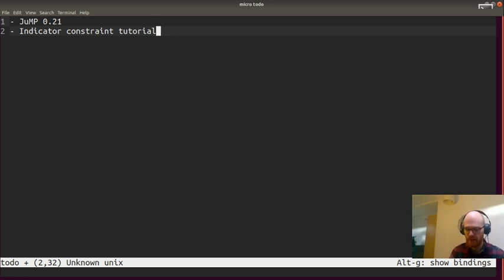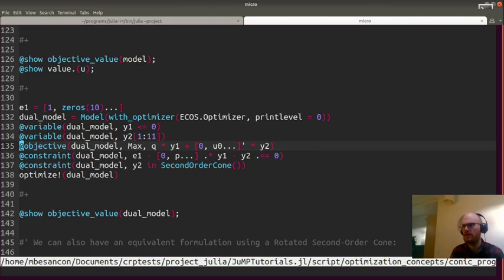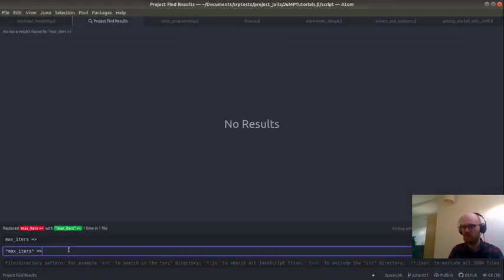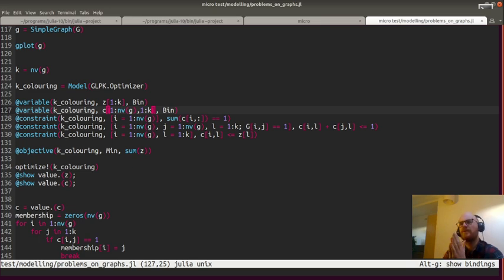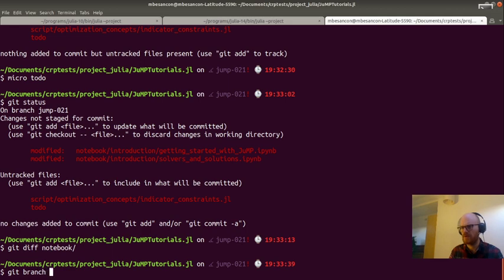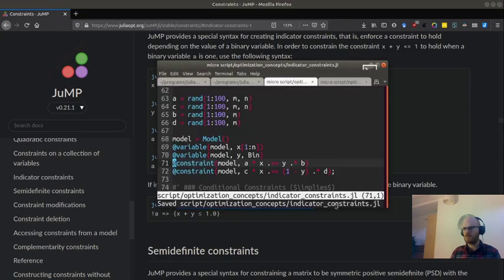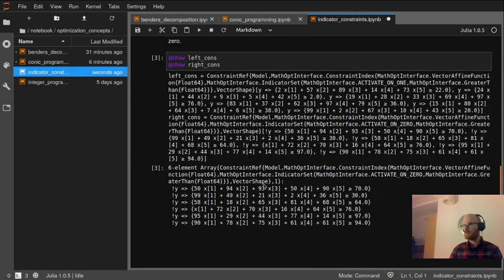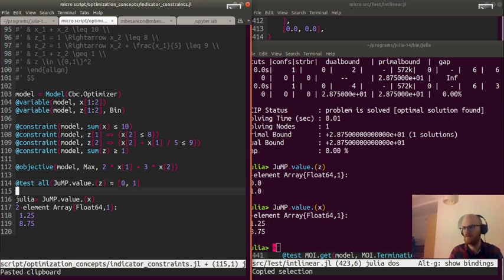Contributions to JuMP tutorials